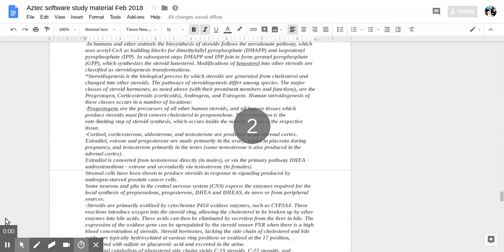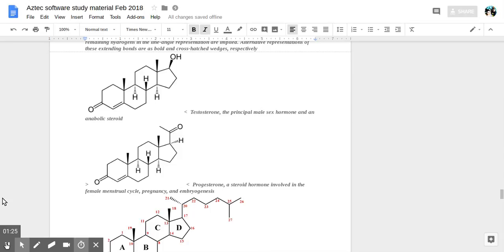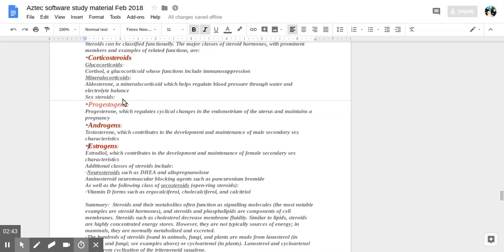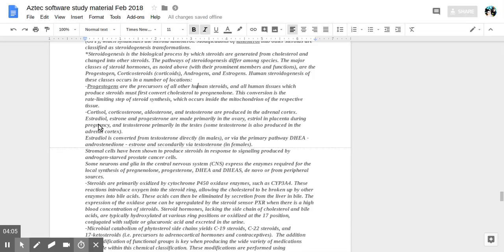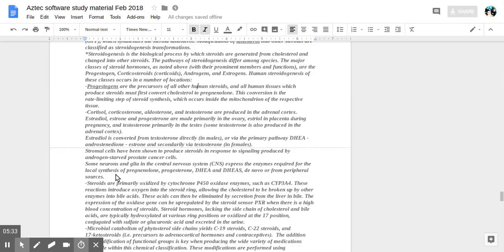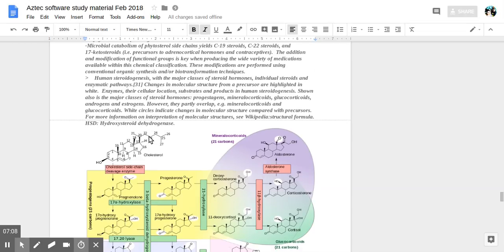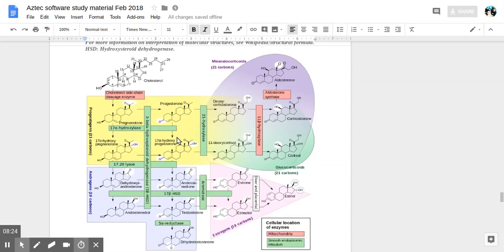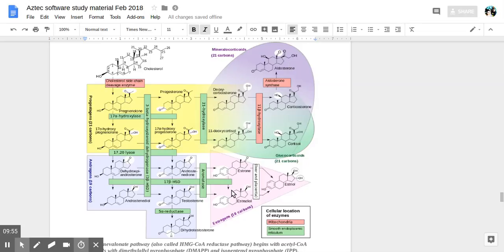Suki Toons Life Science in a Nutshell Study Material zzt